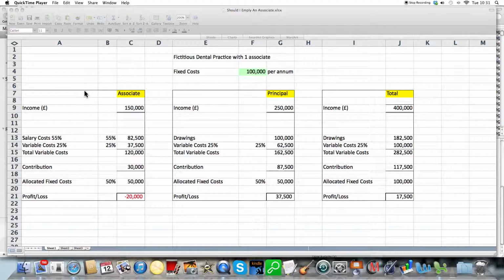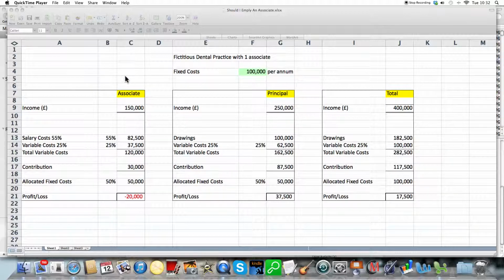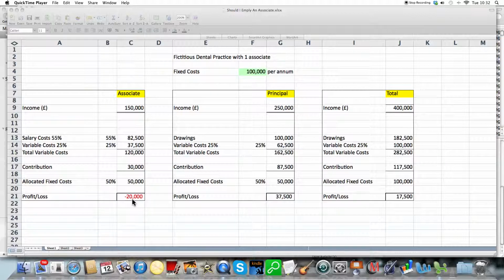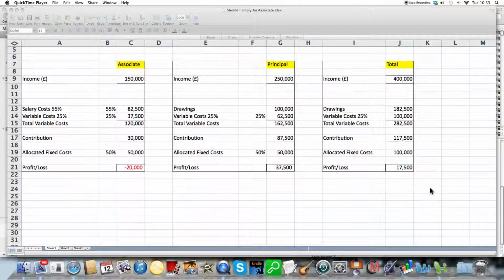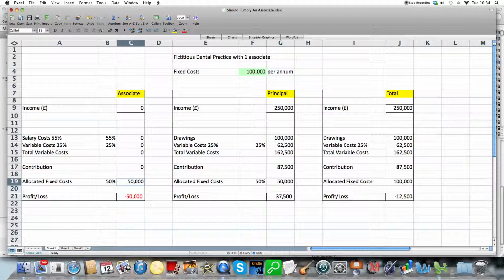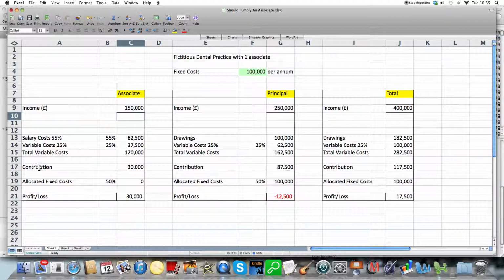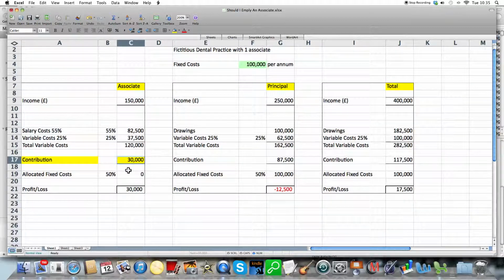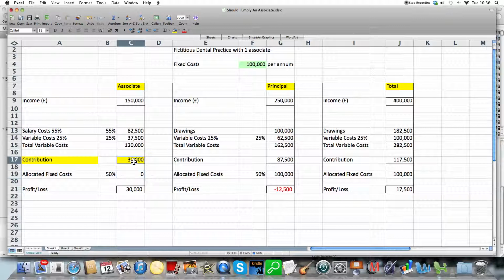Employing a Dental Associate - The Concept of Contribution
- How to calculate the cost of a dentist associate.
When you are considering employing a dental associate within your business, it is really important to understand which costs are relevant to the decision, and which are not. This video will explain the concept of contribution .